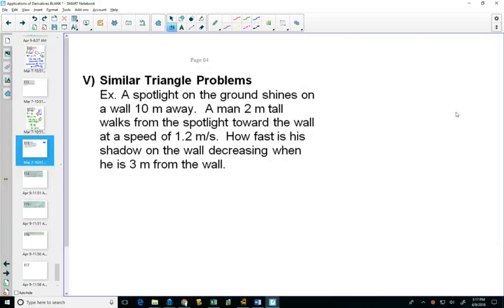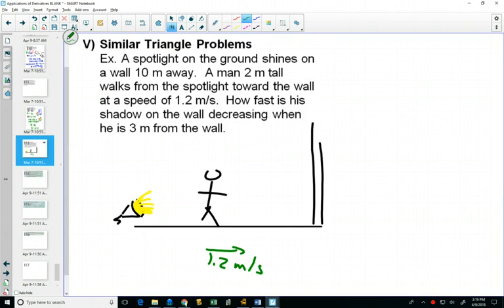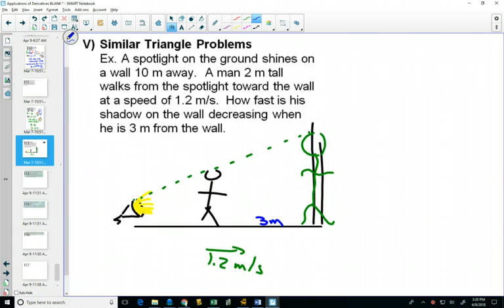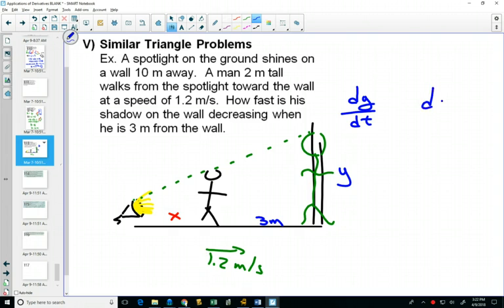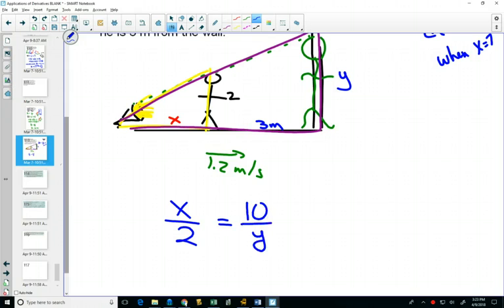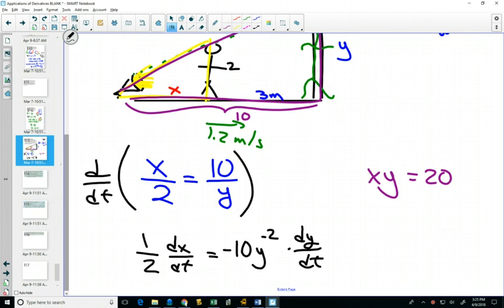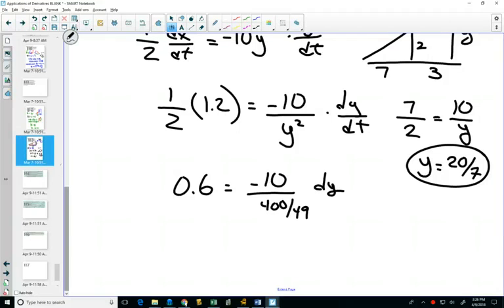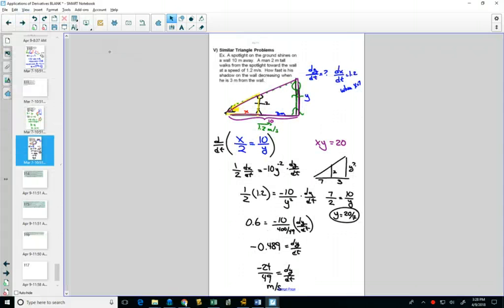45S Related Rate Problems Similar Triangles